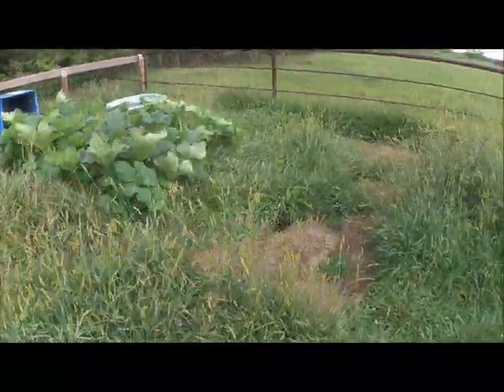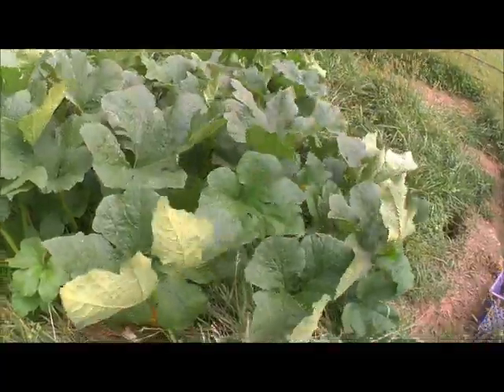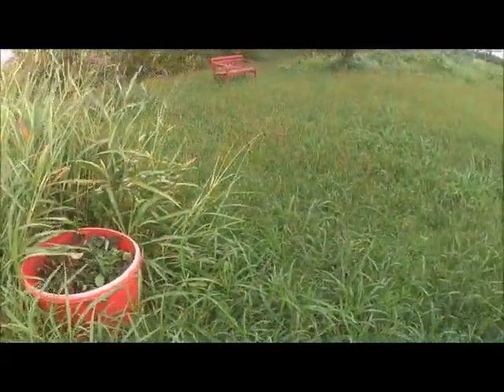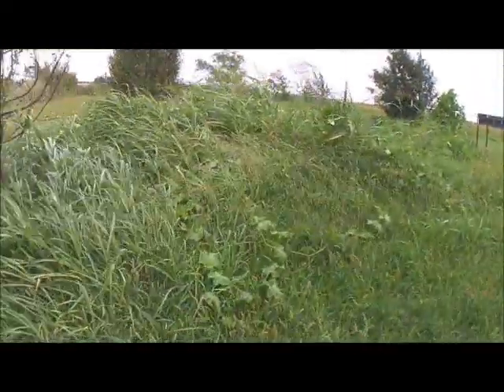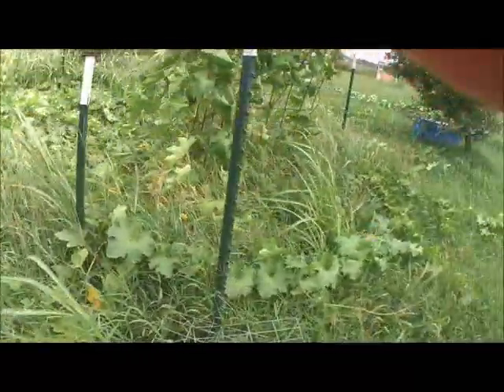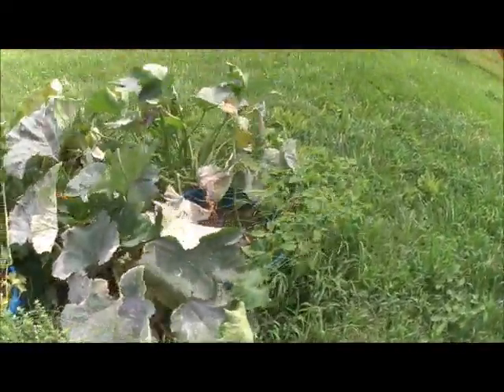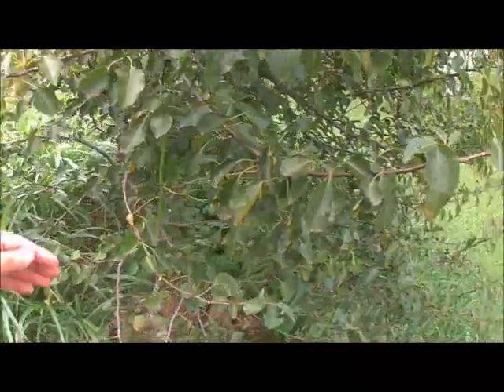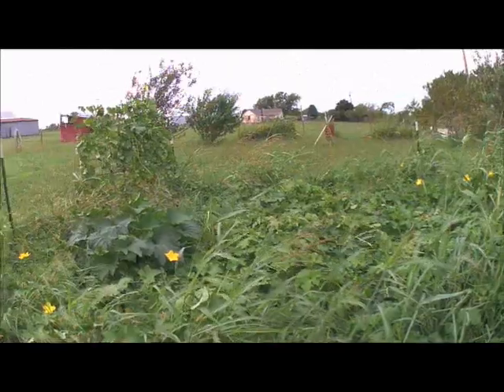This week's Garden Update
Late to post due to technical difficulties ... LOL